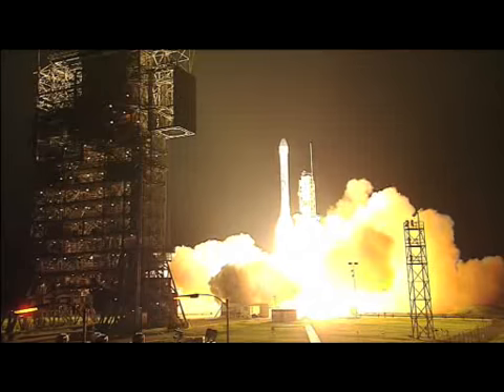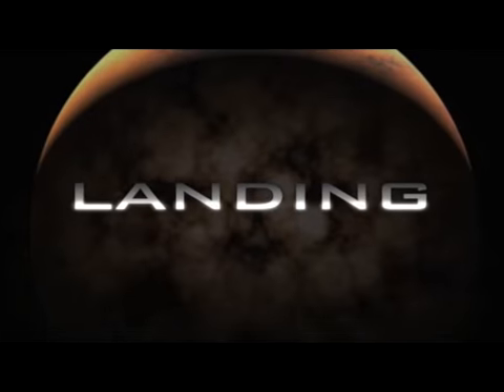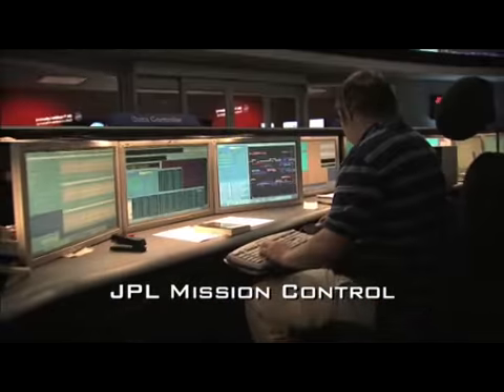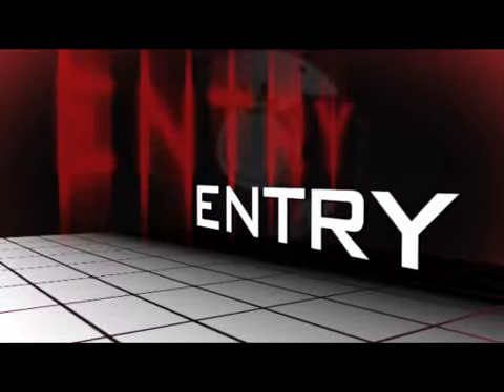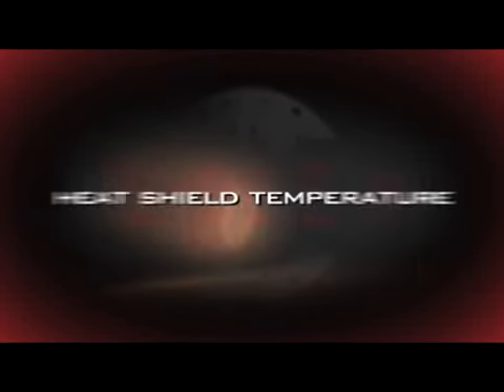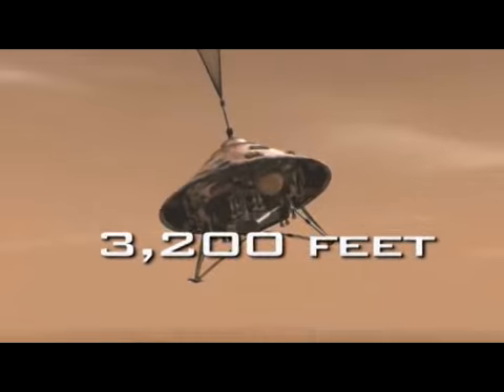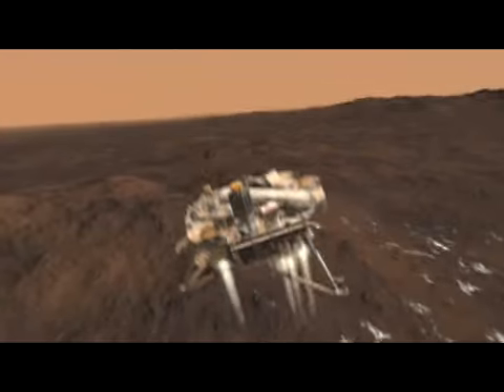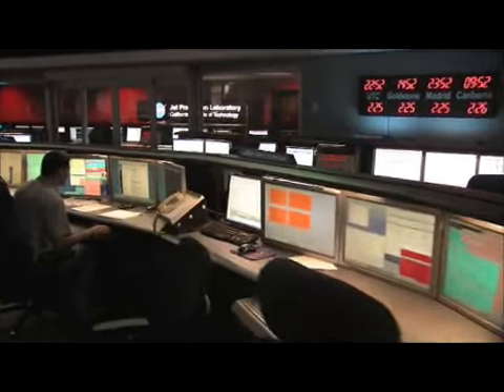[NASA TV] Phoenix Mars Mission: Entry, Descent and Landing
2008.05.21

Shamelessly glitzy video from NASA describes the Entry, Descent and Landing (EDL) phase of the Phoenix mission to Mars.

This stage will take place on 25 March 2008.